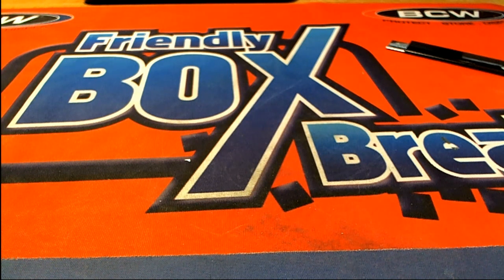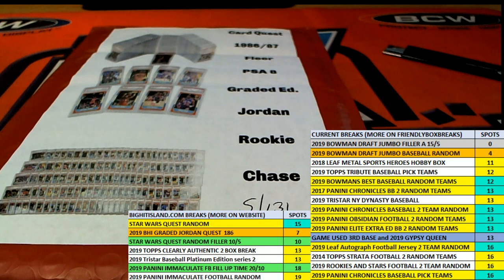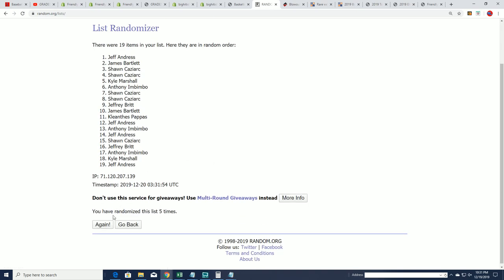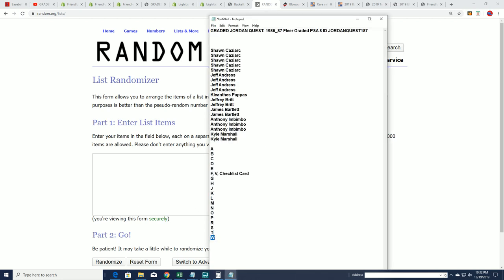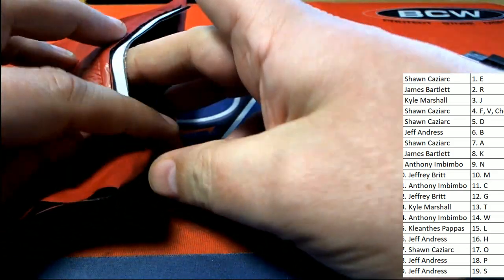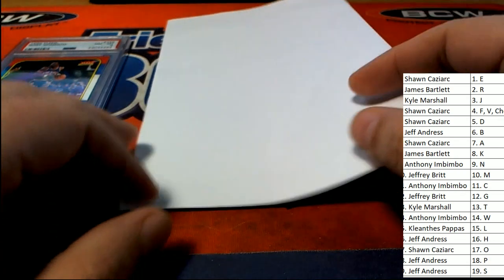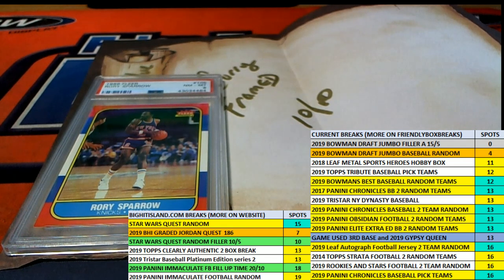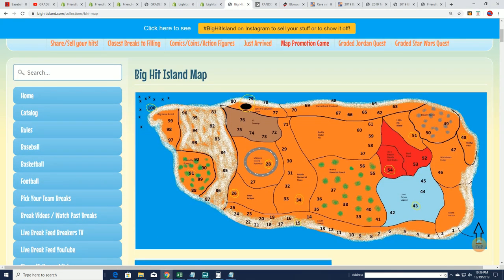GRADED JORDAN QUEST 1986 87 Fleer Graded PSA 8 ID JORDANQUEST187